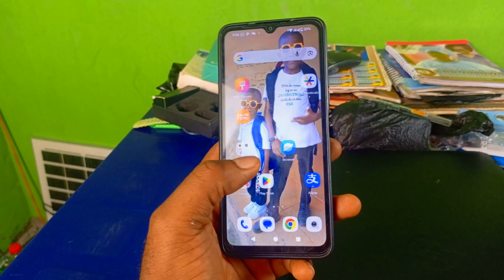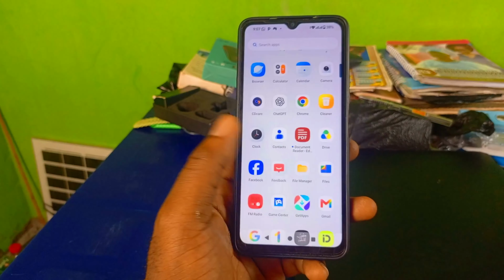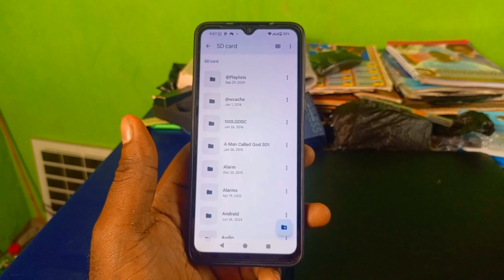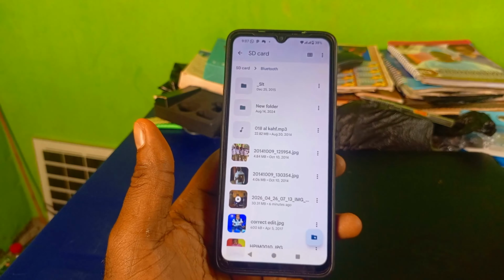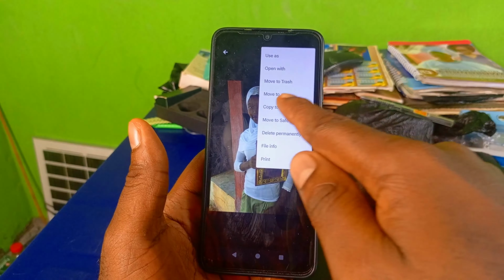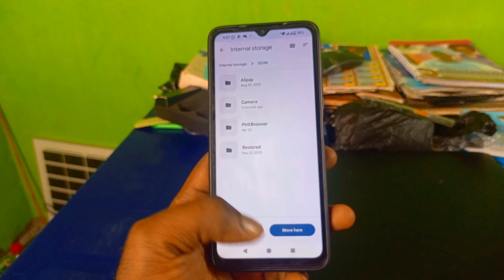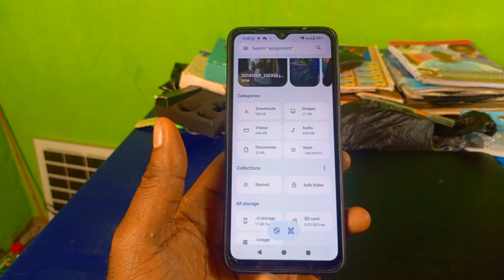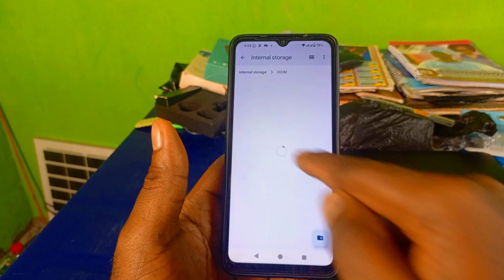How to Transfer SD Card Data to Phone